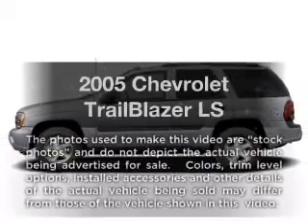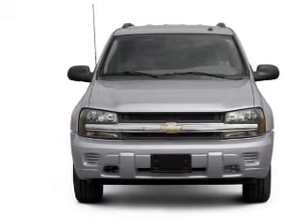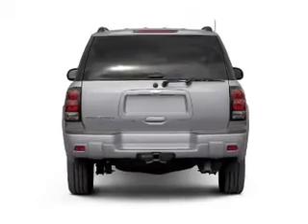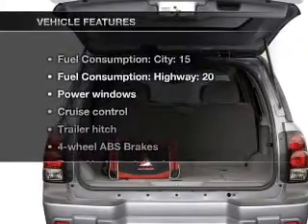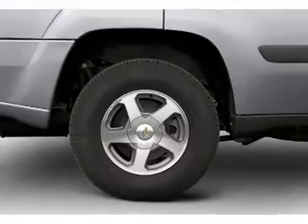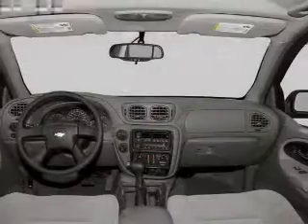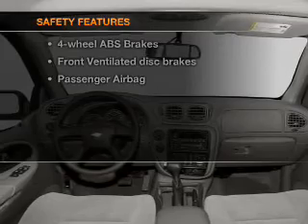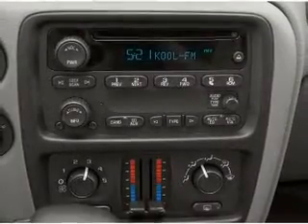2005 Chevrolet TrailBlazer - Cincinnati OH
Year: 2005
Make: Chevrolet
Model: TrailBlazer
Trim: LS
Engine: 4.2 liter inline 6 cylinder 24 valve
Transmission: 4-Speed Automatic
Color: Gray
Mileage: 88468
Address:
9673 Kings Automall Rd